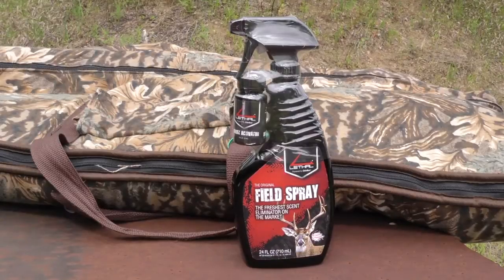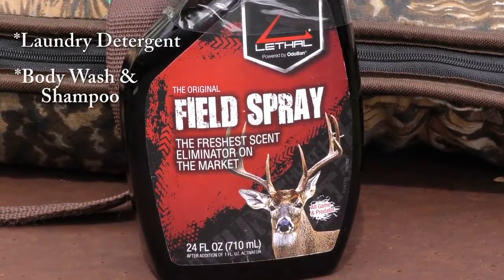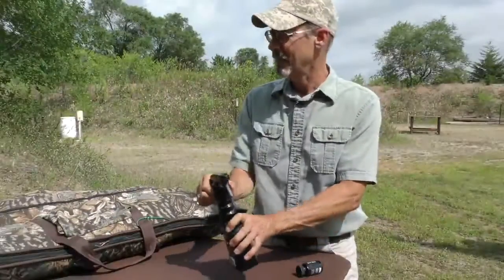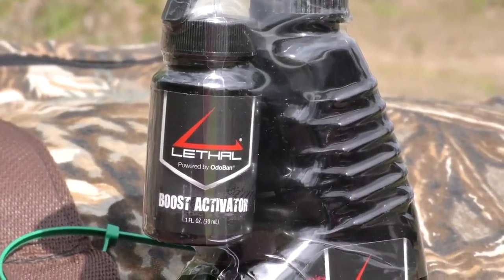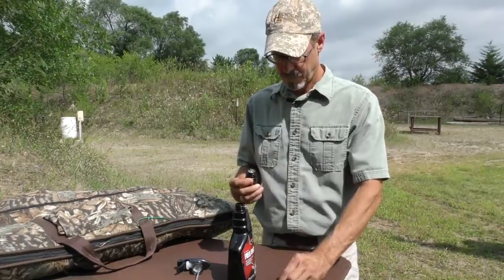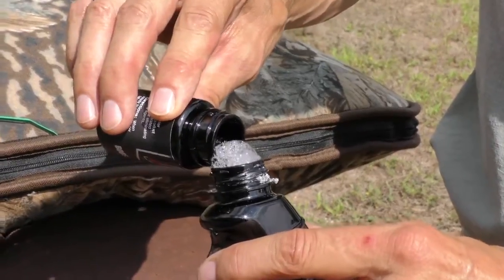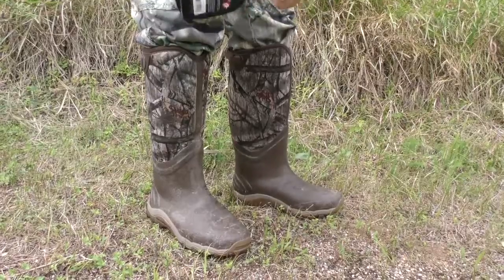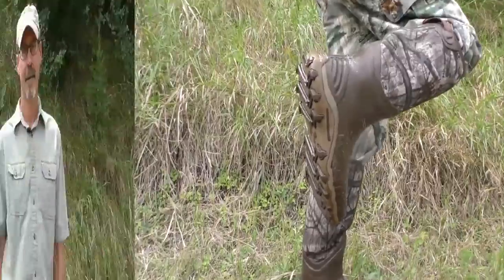Best Way to Tag a Big Buck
Deer and Deer Hunting tell us what they think about Lethal Field Spray for deer hunting.